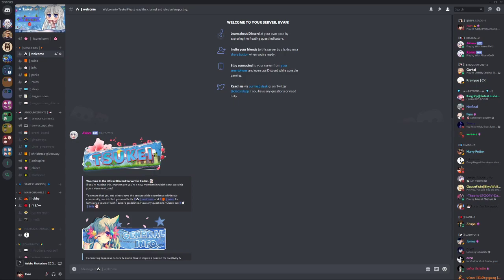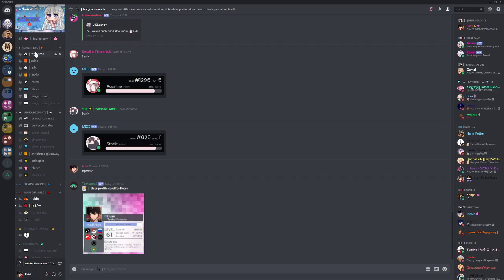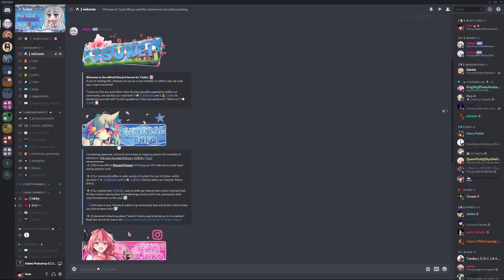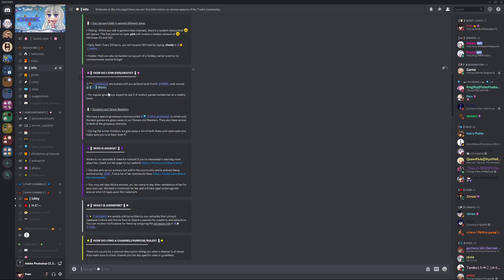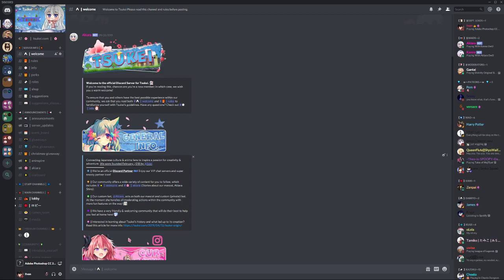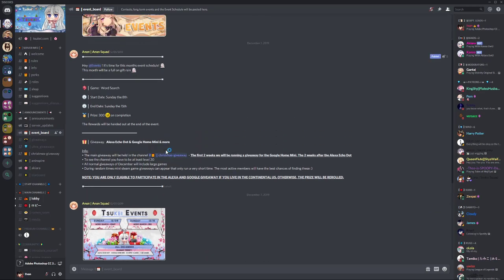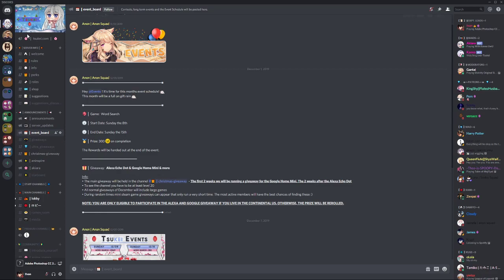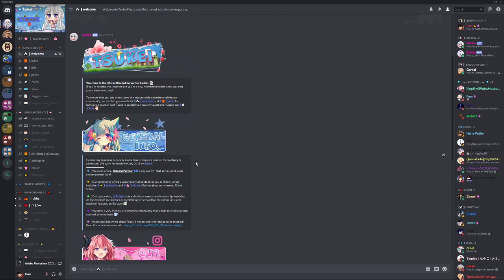Organizing A Discord Server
Looking to take your server to the next level and stand out from the crowd? This tutorial will help to get you on track to do just that!